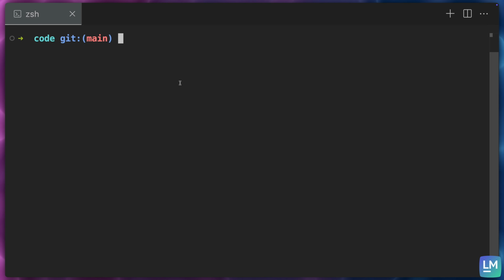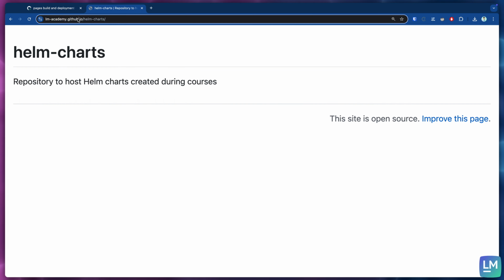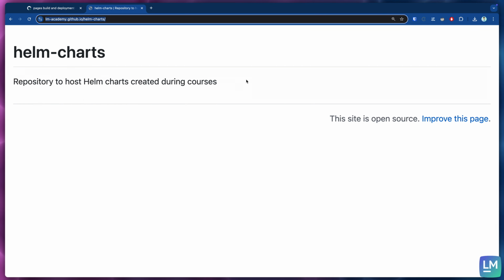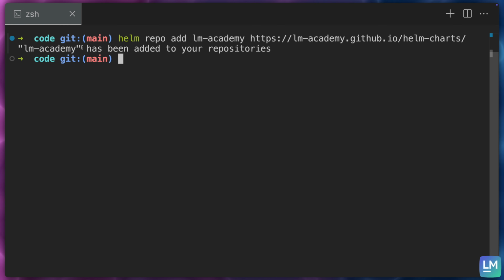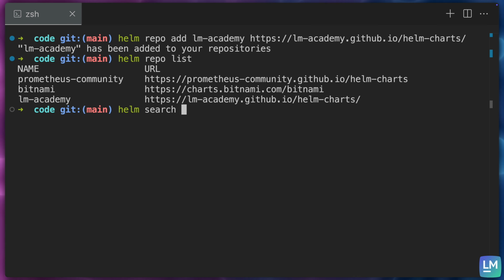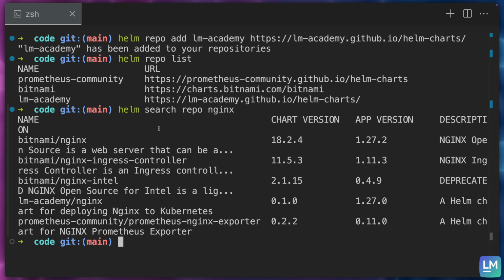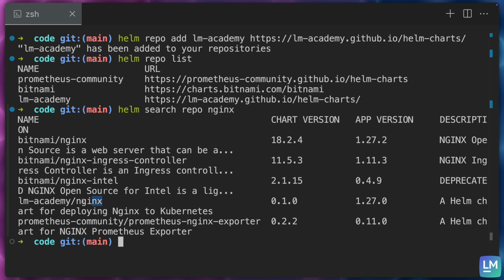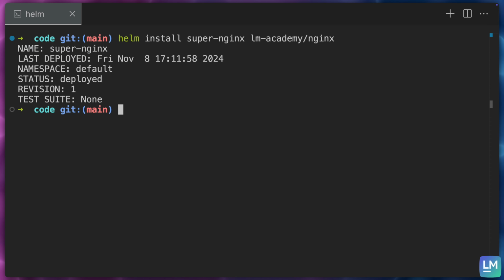Building Custom Helm Charts 13/15: Installing Our NGINX Chart from Your Own Helm Repository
Hi everyone! I'm super happy to share an entire module of my complete Helm course 😄 This video is part of the module "Building Custom Helm Charts", in which we learn how to build our own Charts from scratch. In this video, we explore the exciting process of installing NGINX from our very own Helm repository, wrapping up the journey of creating, publishing, and deploying our custom charts!